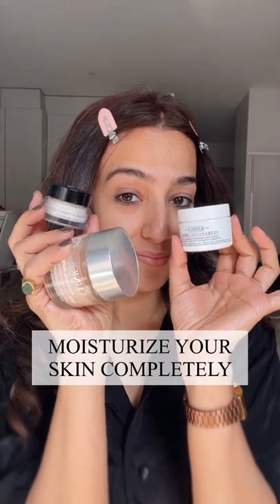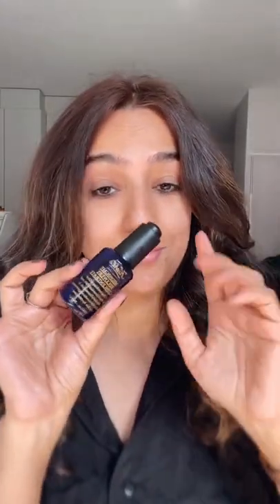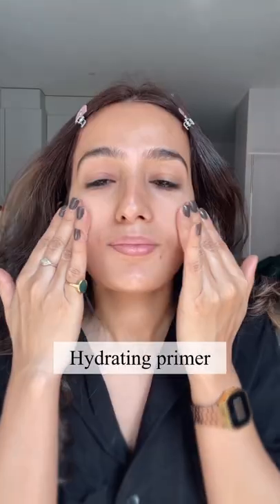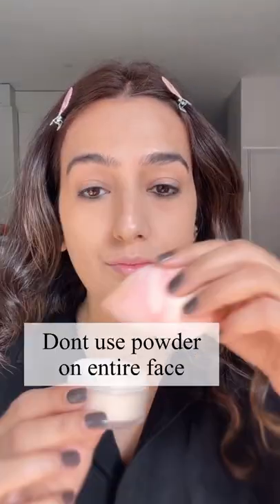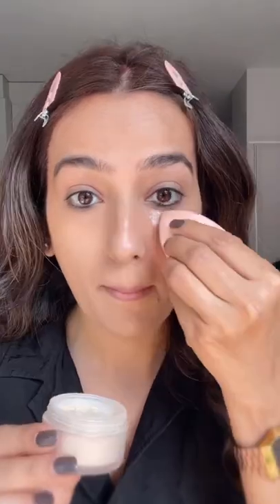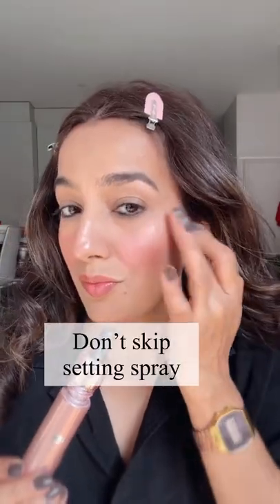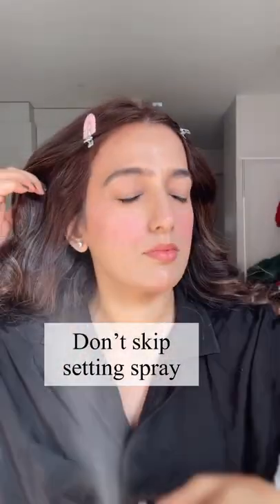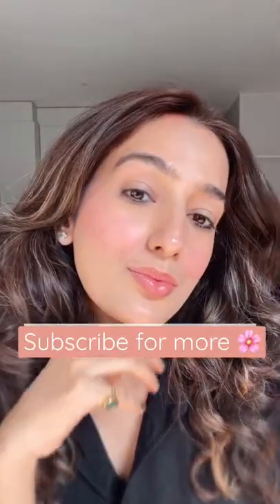How to stop flaky makeup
How to stop flaky makeup @kiwitandon